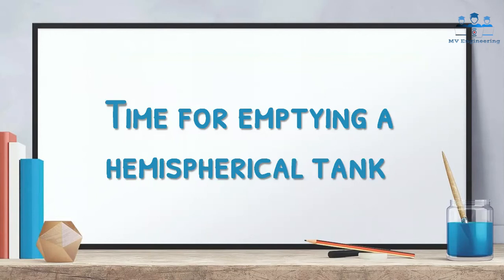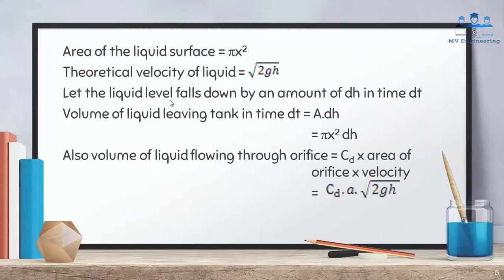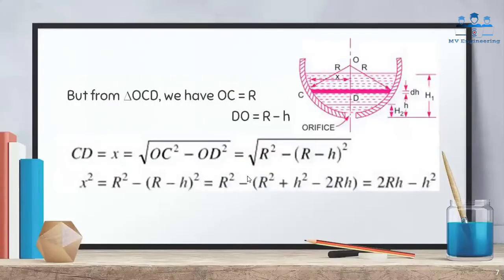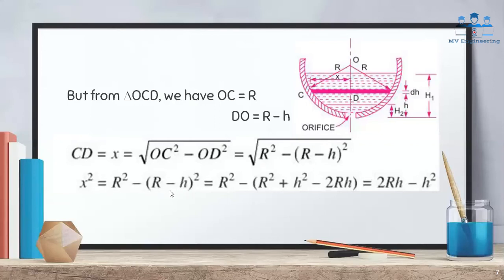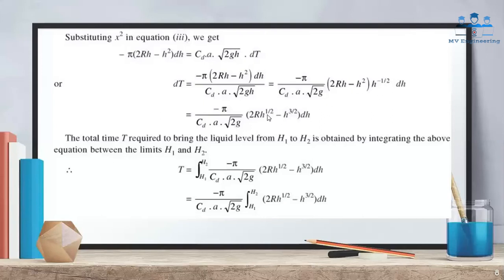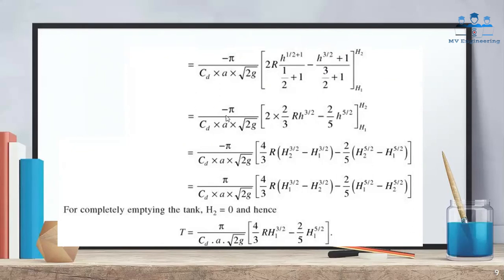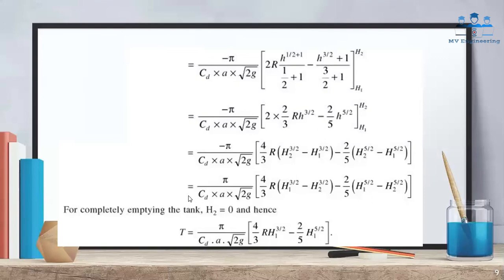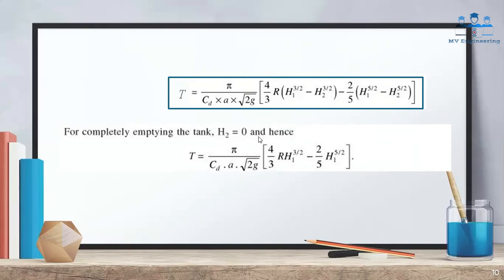Time for emptying a Hemispherical tank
In this video you will get a detailed explanation of how much time is required for emptying a hemispherical tank. The derivation is explained clearly and it's easy to understand